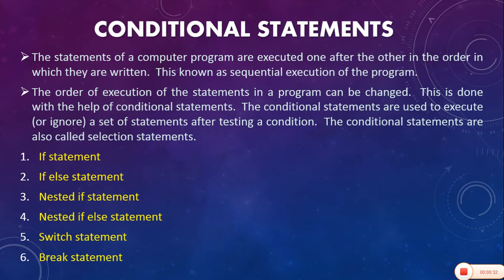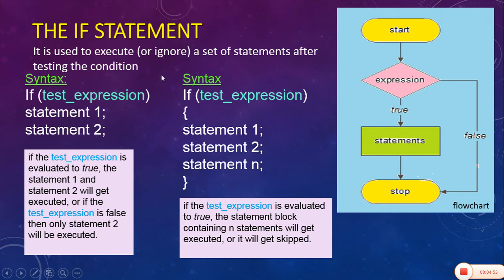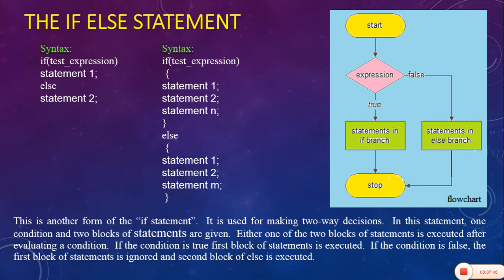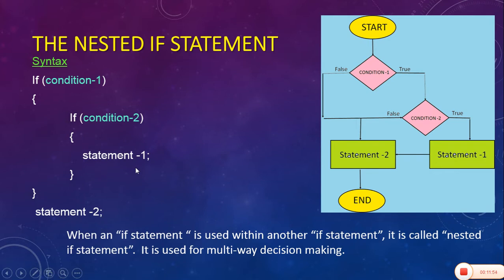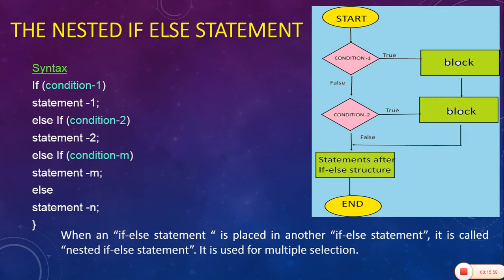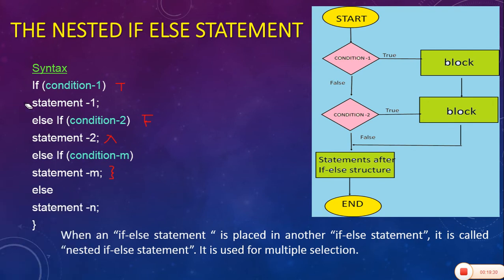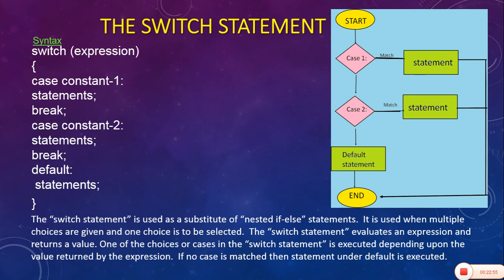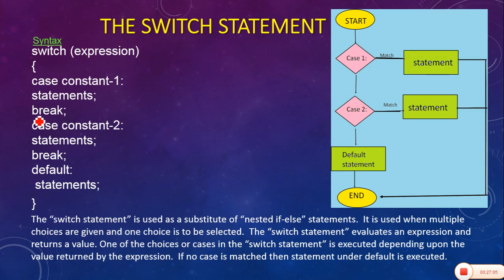Lecture No 8: control structures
condition statements